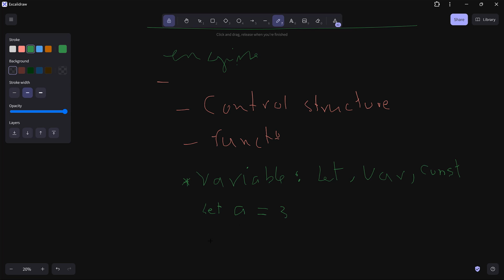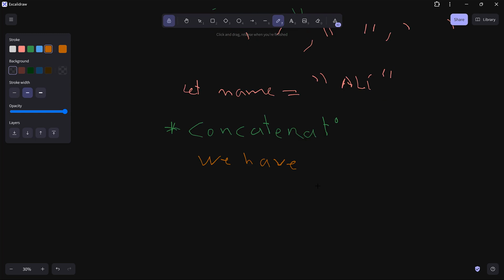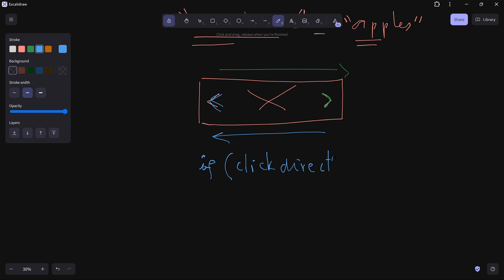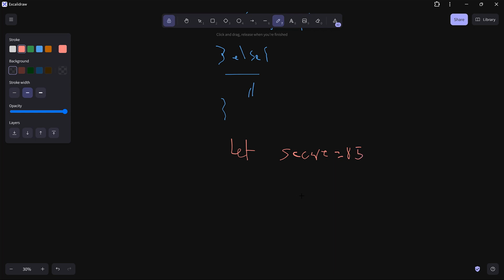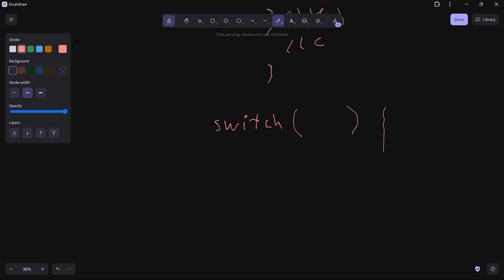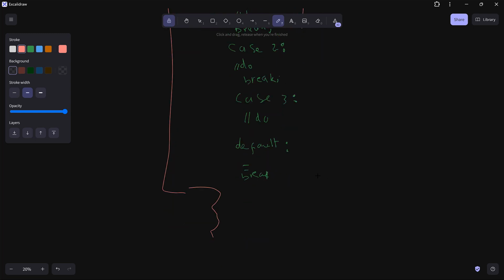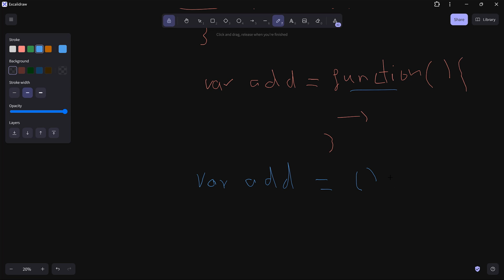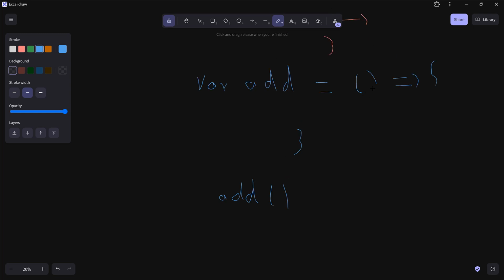Day 16: Javascript Control Structures and Functions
🌟 Welcome to Day 16 of our JavaScript series! 🌟

In this video, we dive deep into Control Structures and Functions in JavaScript, essential concepts that every programmer should master.  Whether you're a beginner or looking to sharpen your skills, this video provides practical examples and clear explanations to help you succeed!

🔍 What You'll Learn:

- How to use if, else, and switch statements
- The difference between function declarations and expressions
- An introduction to arrow functions
- Practical application by building a simple quiz app!